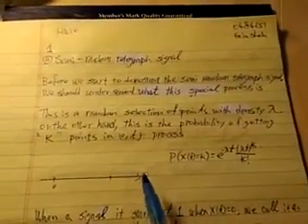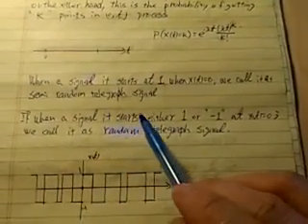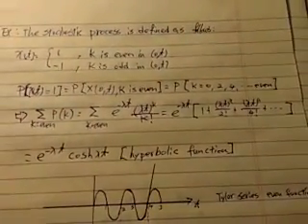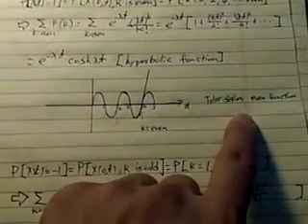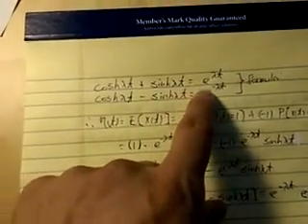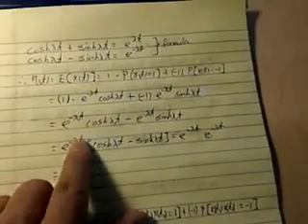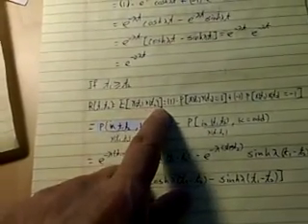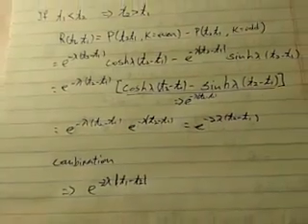HW10 Q1 Semi Random Telegraph F15 0484151 Gin Sheh